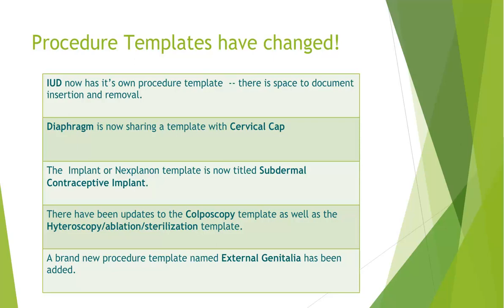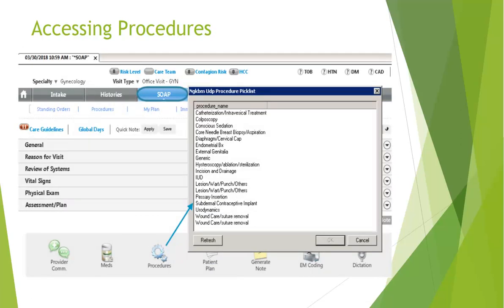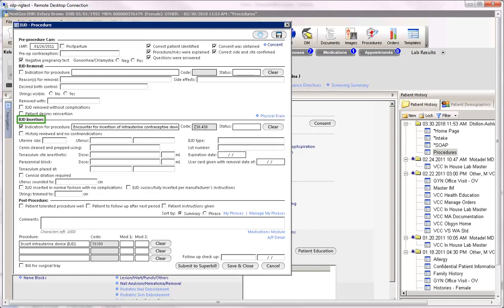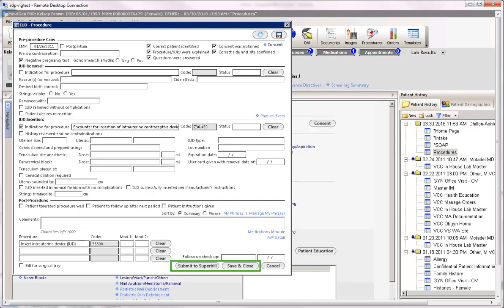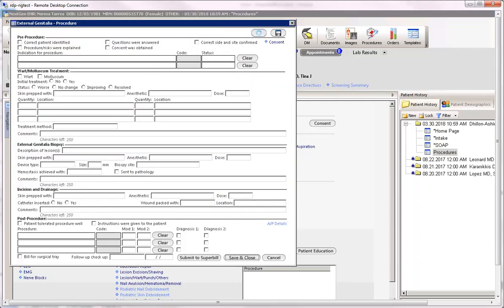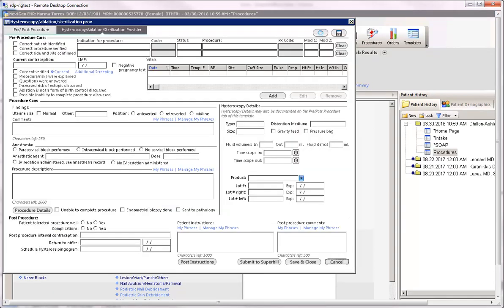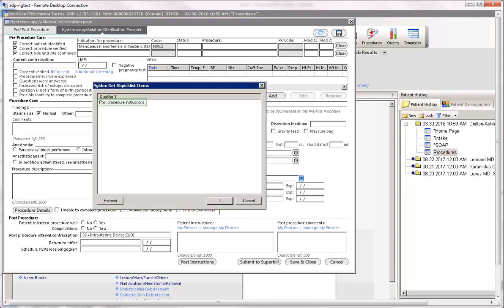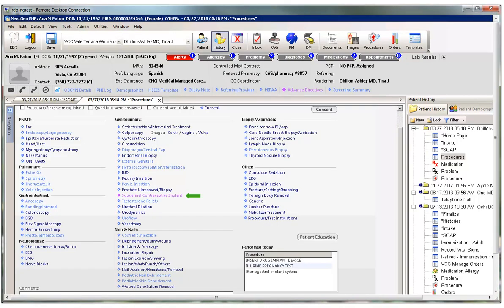GYN procedures 5 50 min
NextGen Version 5.9/8.4 has new GYN procedures templates